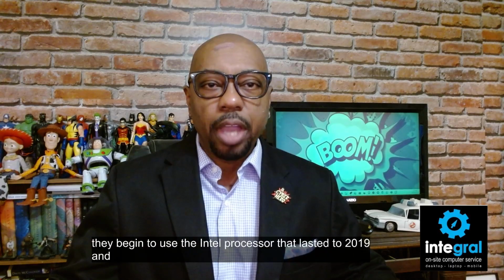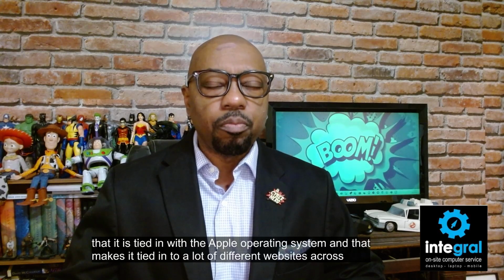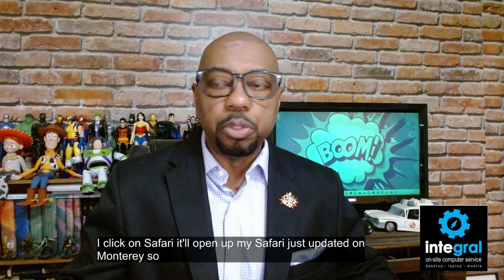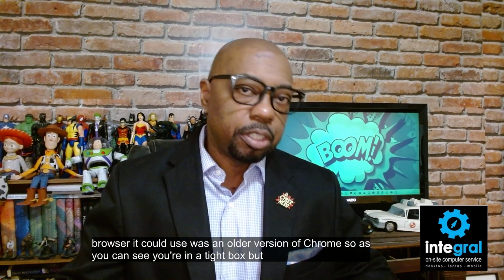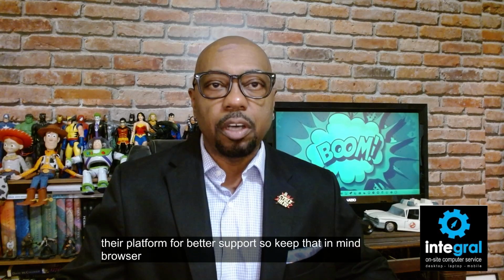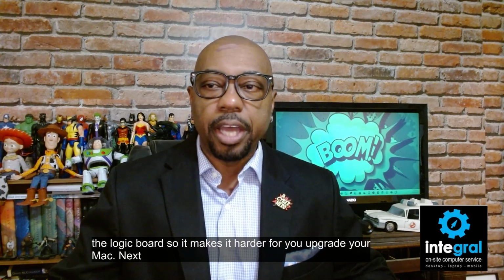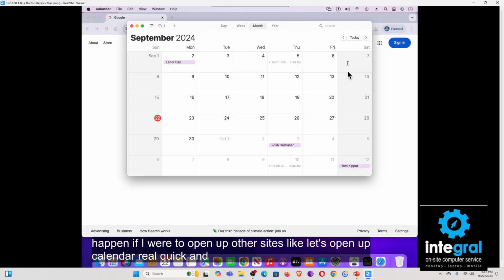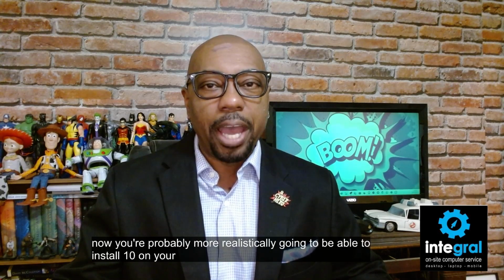How To Extend The Life Of Your Old, Unsopported Mac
Do you have an old Mac sitting around? There may be a way to breathe some new life into your old workhorse. Apple build excellent desktop and laptop computers, but unfortunately, they don't support them for more than 5 years.  If you're in a budget crunch or looking for new ways to make that Mac last a little bit longer, check out this video that will help you give new life to that old Mac.  Here's what you need to know!